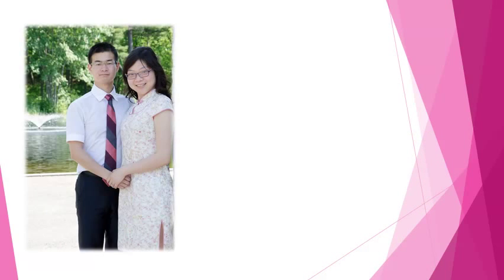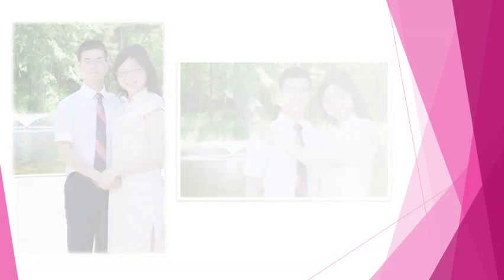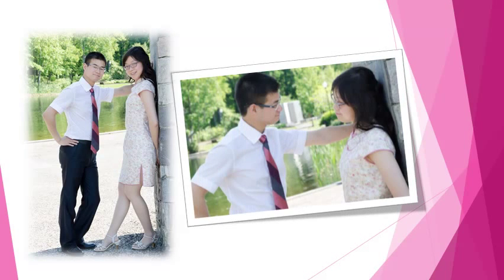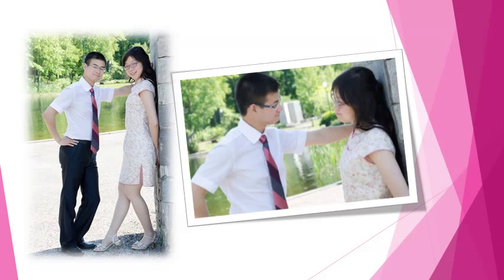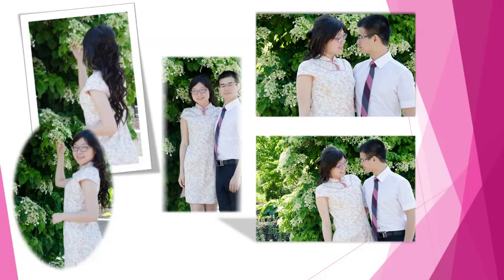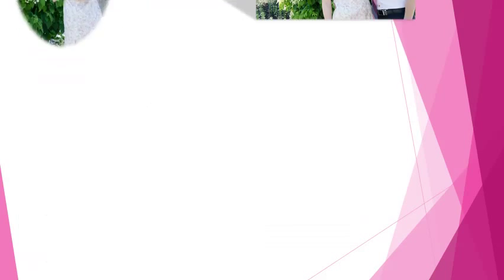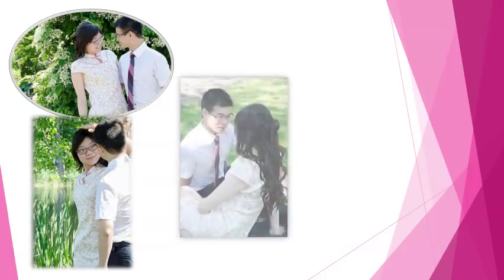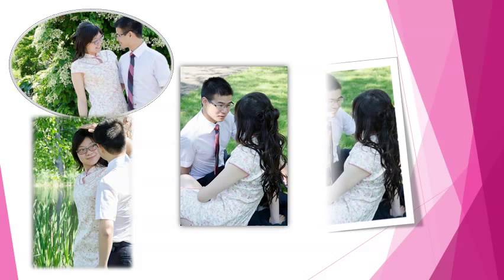Wedding - Yecheng & Yu - July 18, 2015